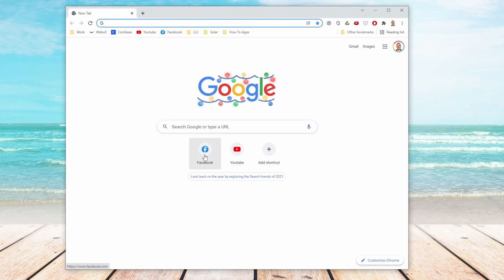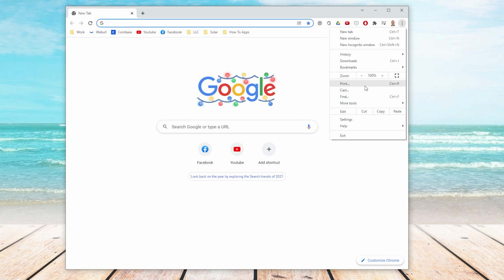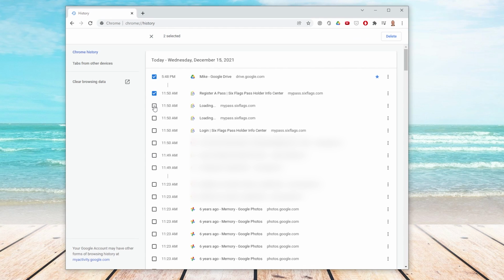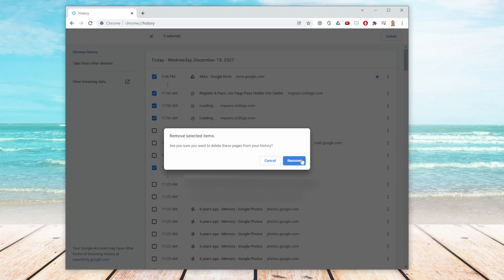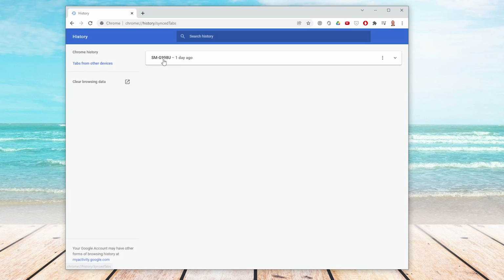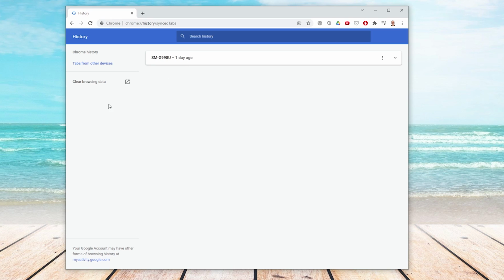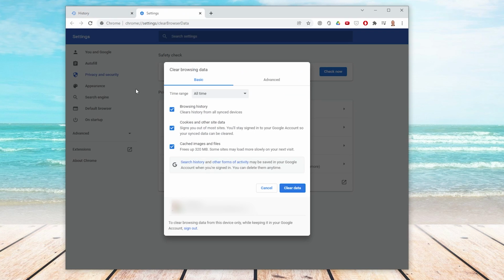How To Delete Search History On Google Chrome Desktop and Devices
Let's show you how to delete your search history on Google Chrome.

In this video, I walk you through the steps to delete your Google Chrome Search history. First, open the google chrome browser and click on the three dots to the top right and go to History and then click on History. Here you can delete select items, or clear all browsing history or clear the history from other devices that are synced across your Google account.

I hope this video helped solve your problem. The app still not working?